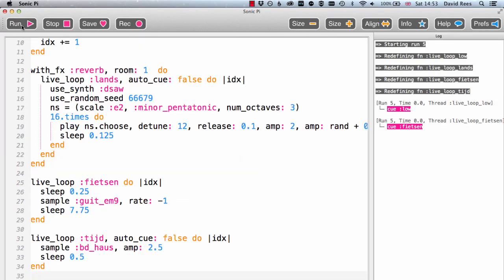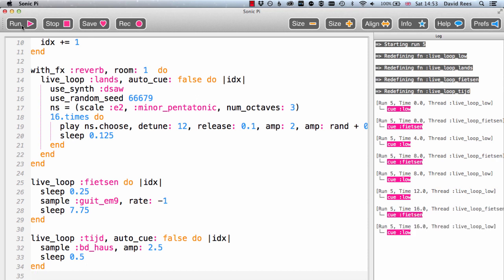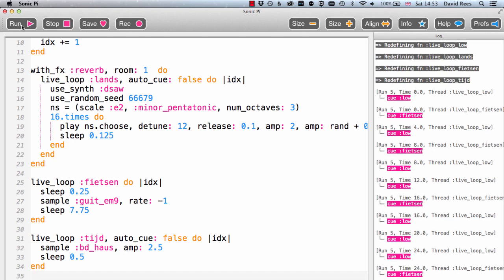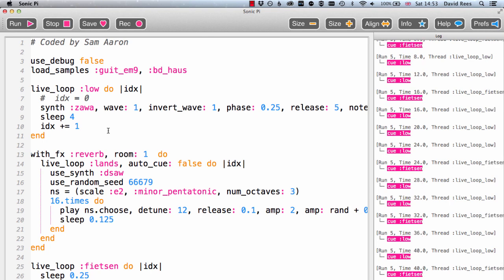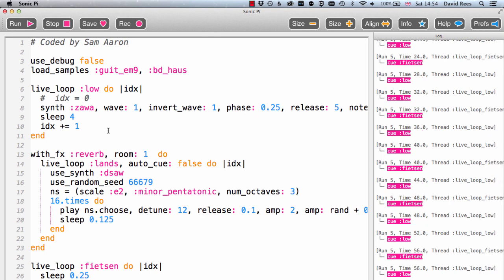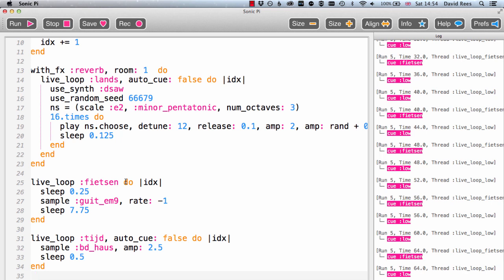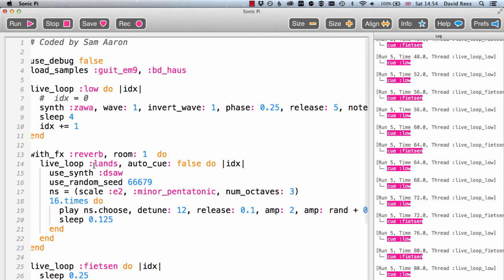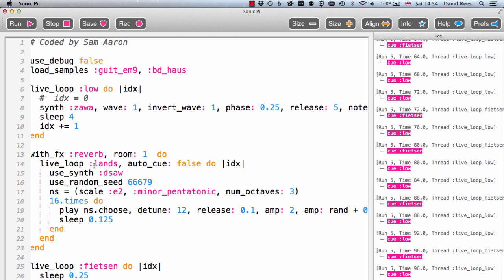Introduction | Part 1 | Introduction to Sonic Pi